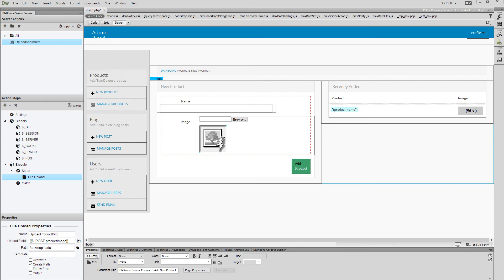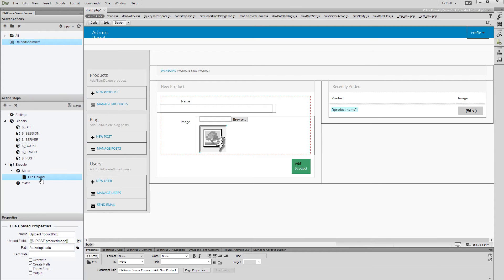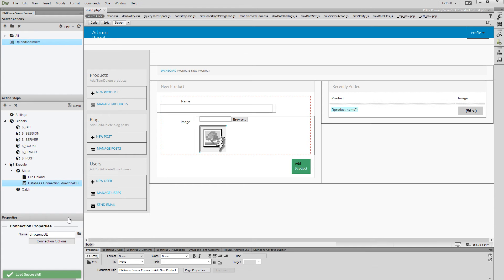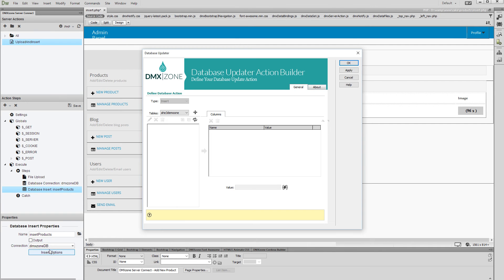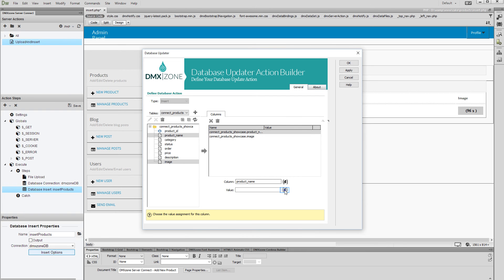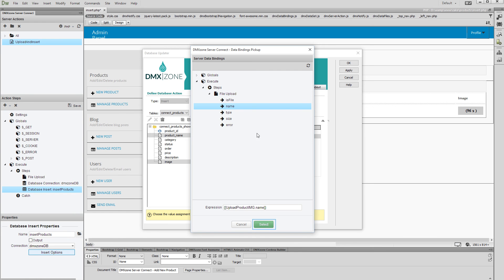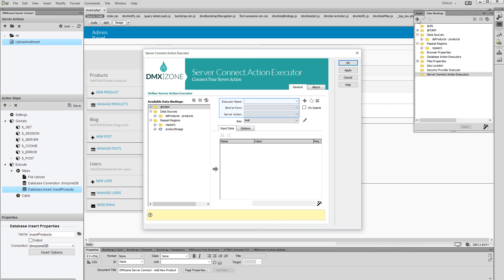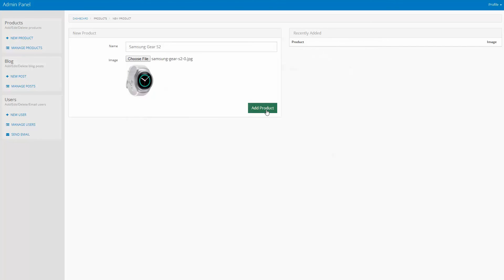Uploading Files and Storing Their Names Into a Database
With this movie we will show you how to upload files and store their names into a database, using HTML5 File Upload.